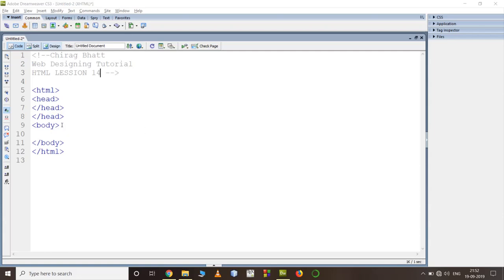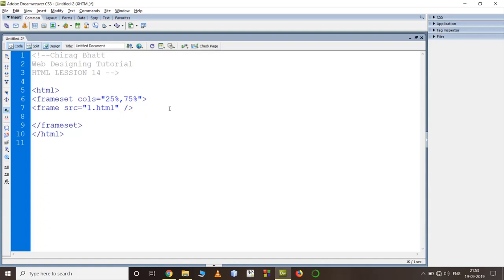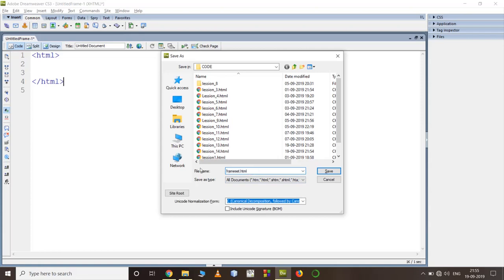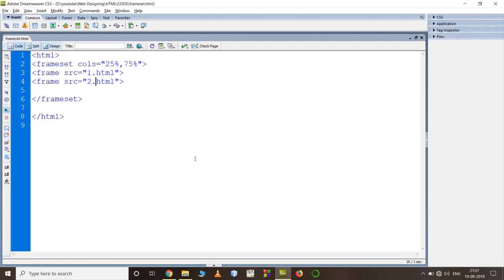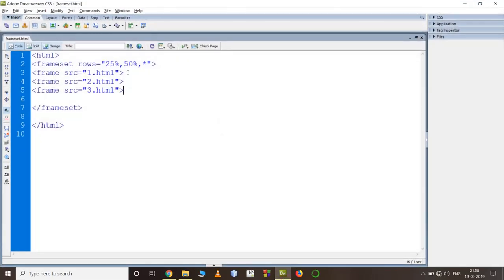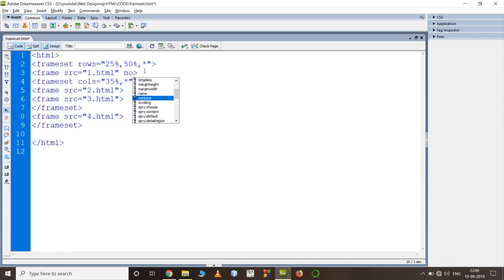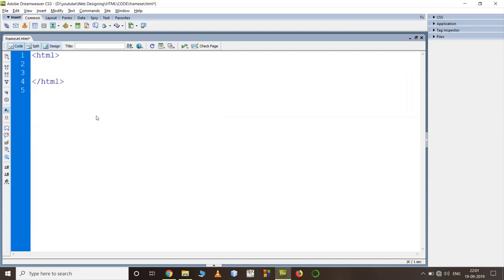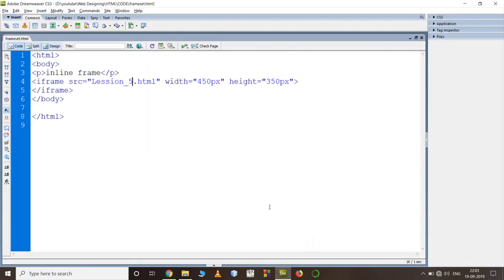Frameset and Iframe in HTML | Lesson - 14 | Web Designing from Scratch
How to Divide the browser window with the help of frame and Iframe.